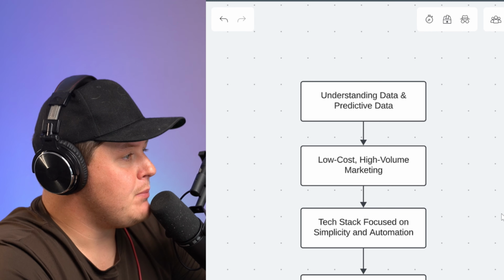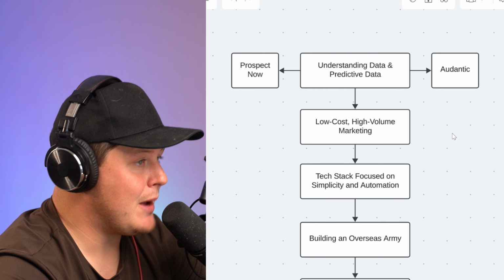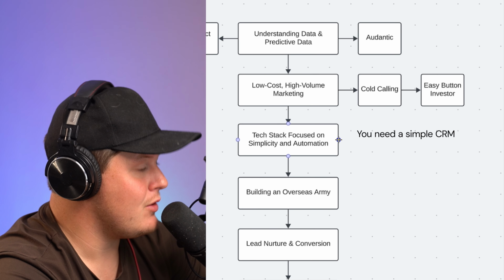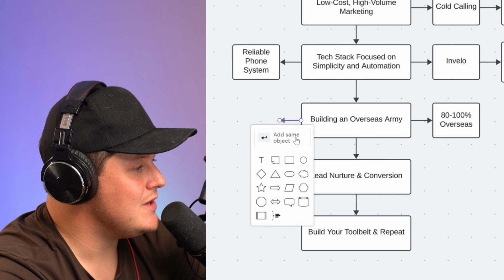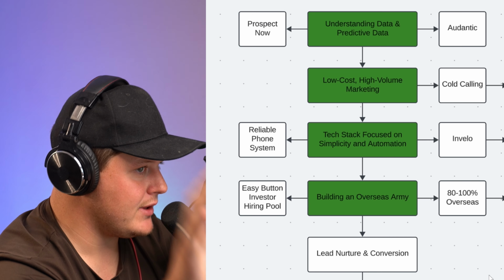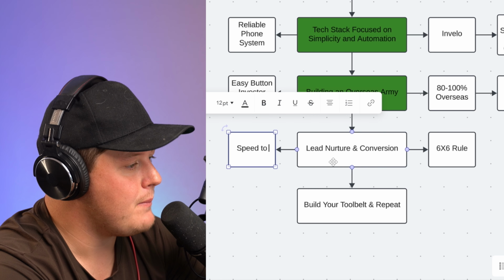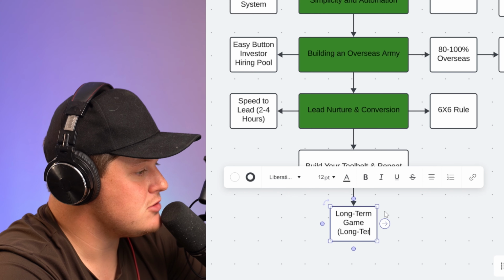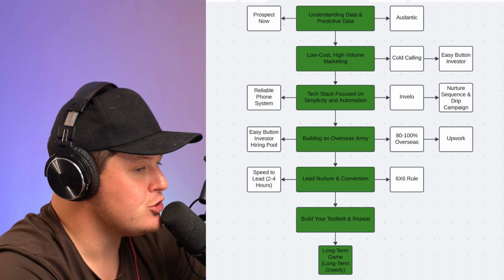The Real Estate Funnel That Brought Me 100+ Off Market Deals